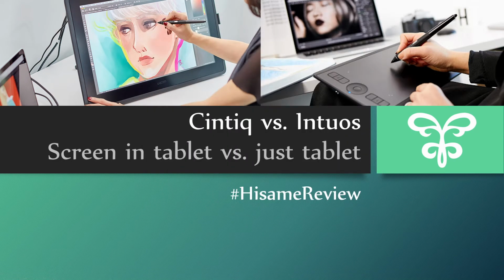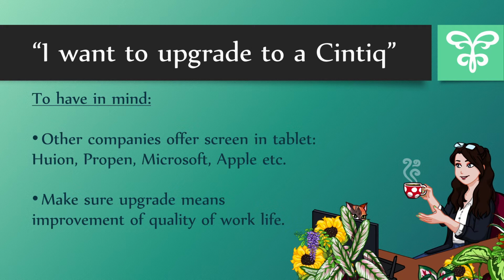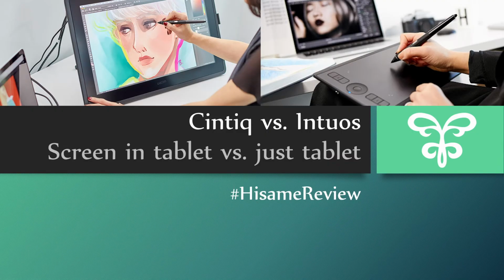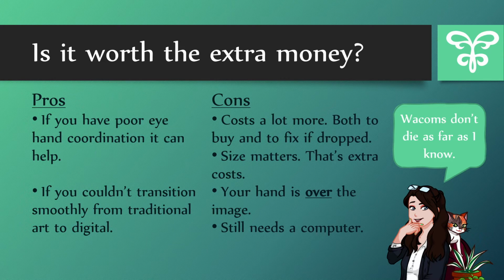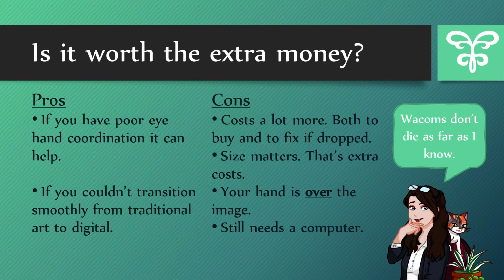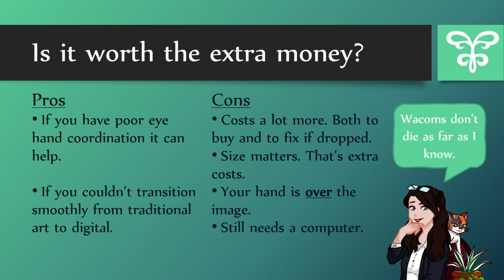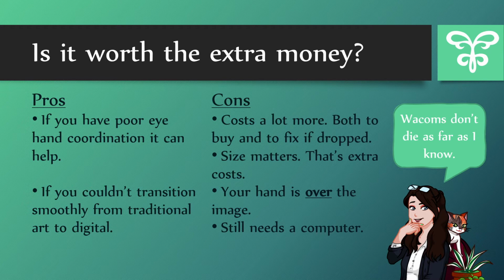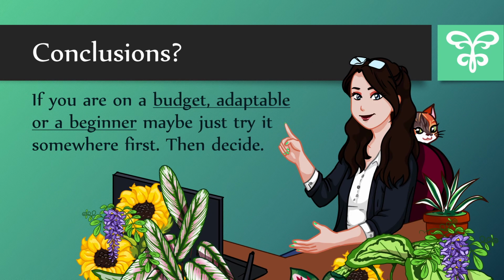Cintiq vs. Intuos | Screen in tablet or not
It's a frequent question I get asked, hope my review helps you out.